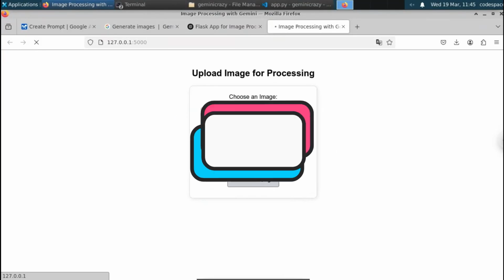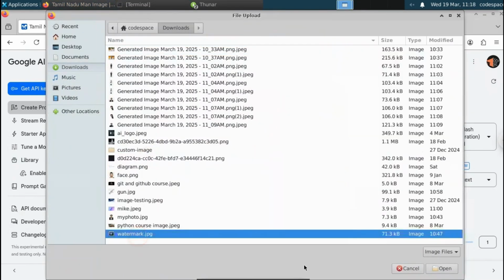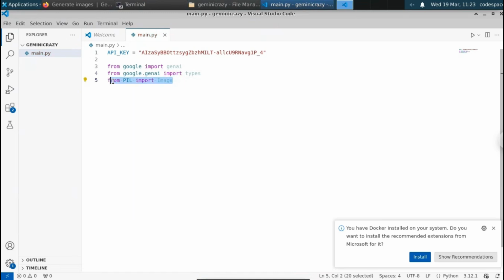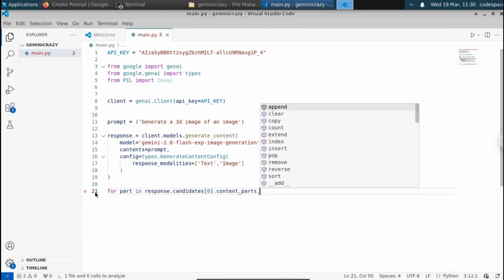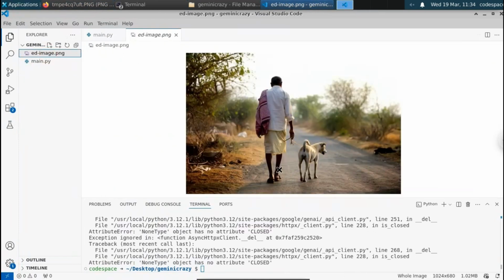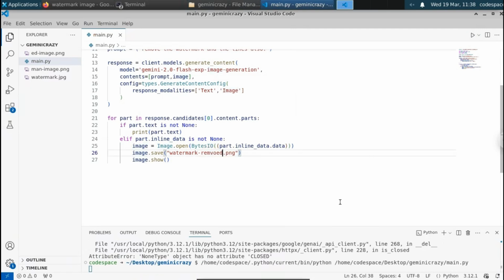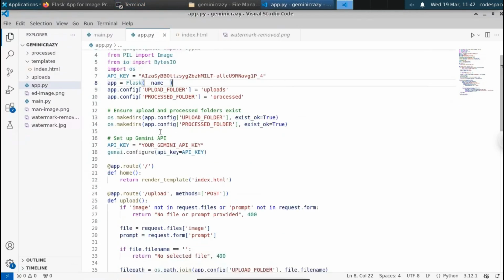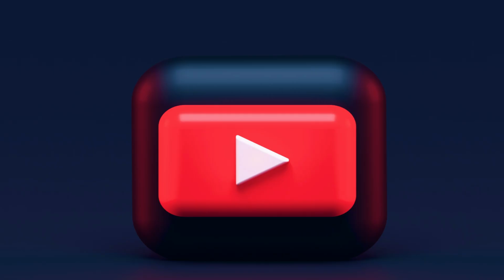How to Generate Images using Gemini 2.0 API Python | Gemini 2.0 Flash Experimental-Gemini API Python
How to Generate Images using Gemini 2.0 API in Python 🔥 | Gemini 2.0 Flash Experimental-Gemini API Python

🚀 Learn how to generate AI-powered images using the Gemini 2.0 API in Python! In this tutorial, I'll walk you through the complete process of integrating Google Gemini 2.0 Flash Experimental API to create high-quality images effortlessly.

📌 What You'll Learn:
✅ How to set up Gemini 2.0 API for image generation
✅ Installing the required Python libraries 🐍
✅ Writing a Python script to generate images
✅ Handling API requests & responses like a pro ⚡
✅ Exploring AI image generation with Gemini 2.0

💡 Learn AI-powered image generation in Python
🛠️ Use the latest Gemini 2.0 Flash API for best results

🐍 Python Setup Guide → [Your related video link here]

Gemini 2.0 API

Google Gemini

Gemini AI

Google AI API

Python AI

Gemini image generation

Gemini 2.0 tutorial

Google Gemini API tutorial

AI image generator Python

Google AI image generator

AI-powered images

Generating images with AI

Machine learning image generation

AI art Python

OpenAI vs Gemini

Google Bard vs Gemini

Gemini API Python example

Development & API Integration
Python API integration

Google API tutorial

Google AI Python

AI-powered image creation

Google Gemini Flash API

Gemini 2.0 Flash tutorial

Experimental Gemini API

AI automation Python

Cloud AI Python

How to use Gemini API

AI image manipulation

AI-generated content

Image generation tutorial

Best AI APIs

Python for AI projects

Gemini 2.0 API setup

AI-powered Python projects

AI API free

Google AI projects

AI image generator comparison

Python API automation

Google Gemini for developers